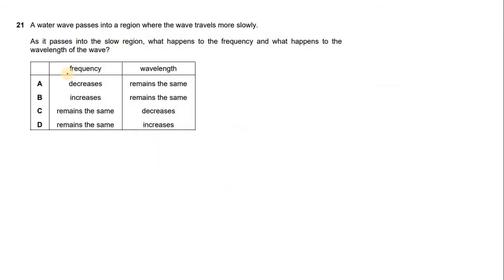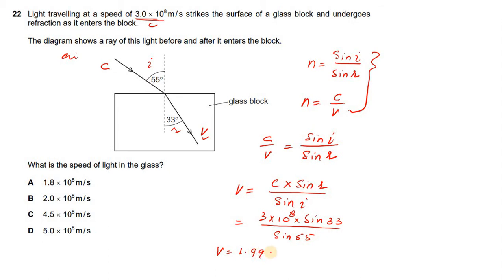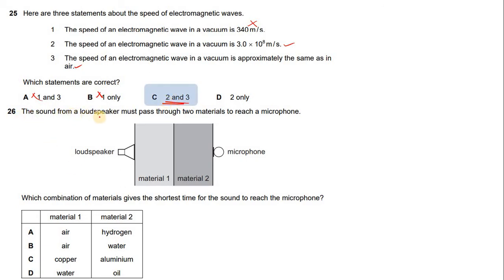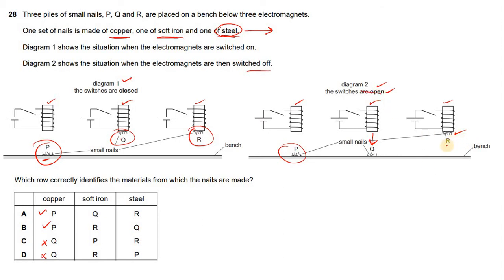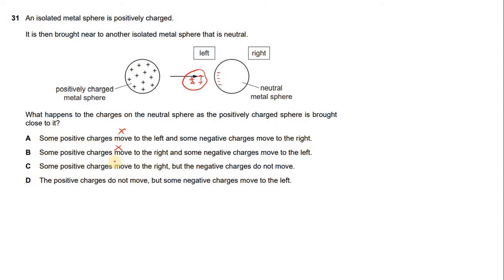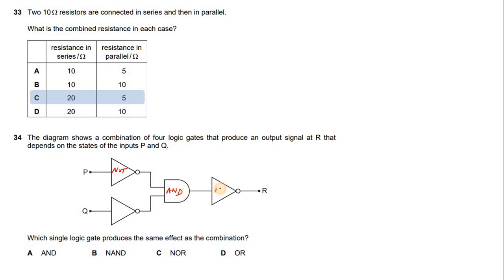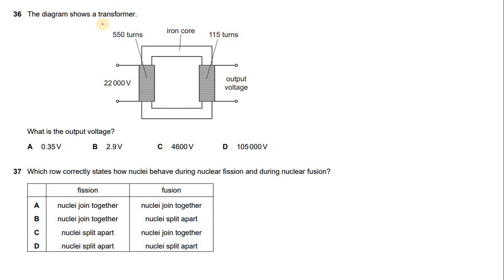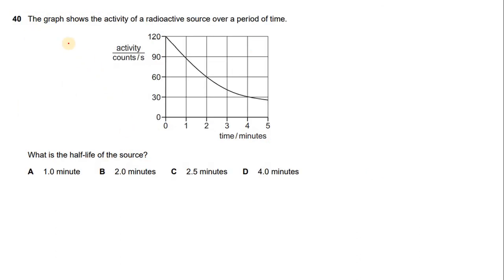CIE IGCSE Physics 0625/M/J/21 paper-22 Part 2